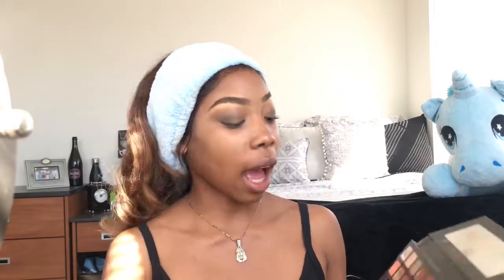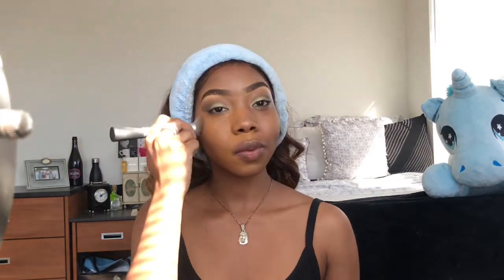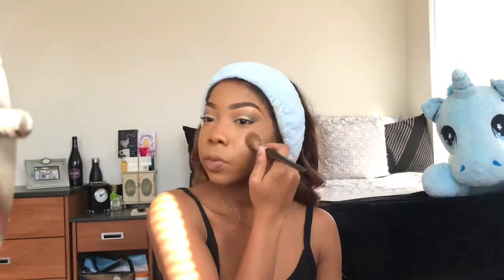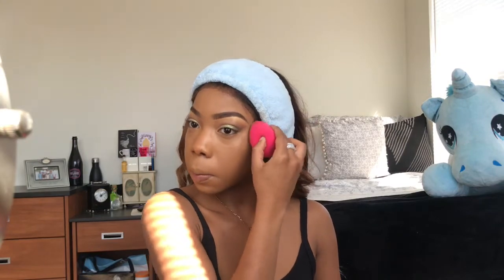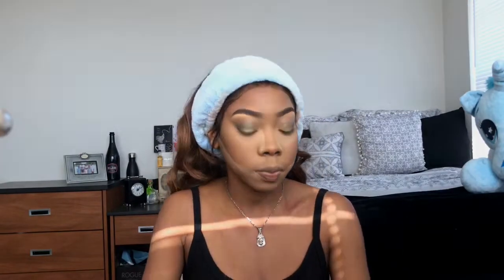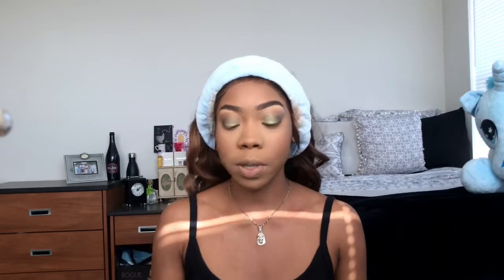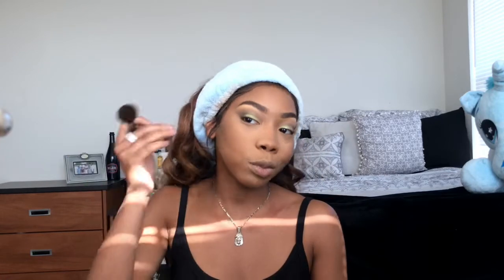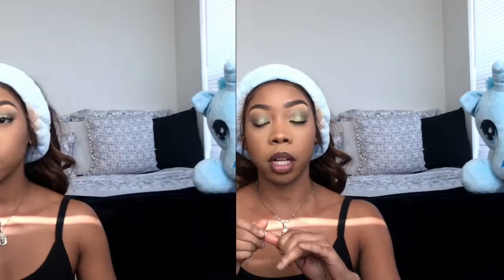TOO FACED X ABH SUBCULTURE PALETTE MONEY GREEN MAKEUP TUTORIAL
Face :

Too faced born this way foundation ( Butter Pecan )
Too faced born this way concealer ( Butterscotch )
Revolution luxury baking powder ( banana)
Too faced matte bronzer ( dark chocolate soleil )
Bare mineral press powder ( clove )
Milani strobe light highlighter
Anastasia Beverly Hills trio blush ( cocktail party )
Too faced Peach mist mattifying setting spray

Lips:

NYX lip pencil ( Expresso )
Anastasia Beverly Hills liquid matte lipstick ( Naked )
Too faced lip injections gloss ( Babe Alert )